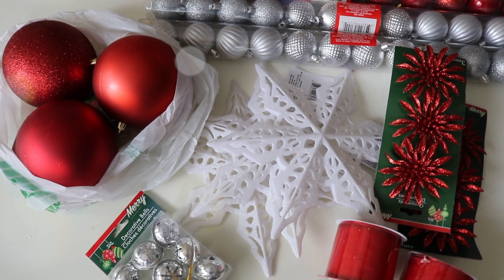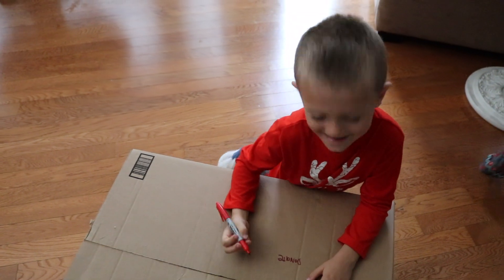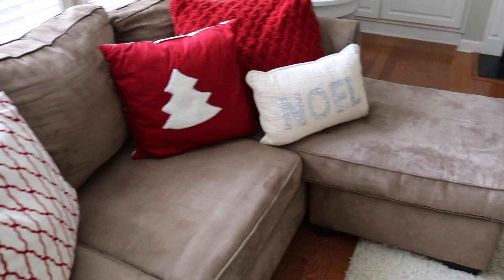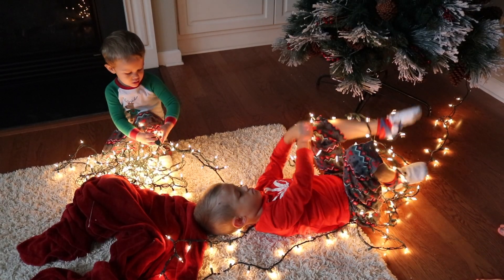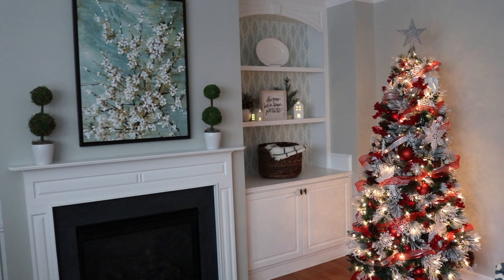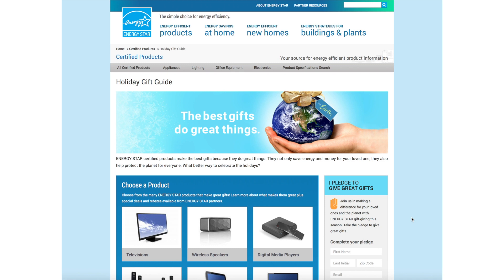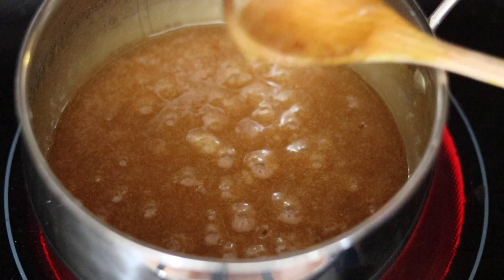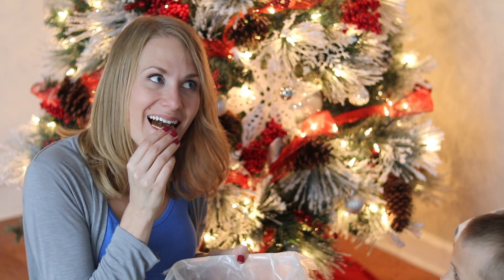DECORATE FOR CHRISTMAS WITH ME 2018! 🎄Organization, Dollar Store Christmas Tree, Gift Guide & More!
Hey, guys!  In today’s video, decorate for Christmas with me!  I’m sharing our Christmas bin organization, our dollar store tree, and perfect gift ideas on a budget, courtesy of ENERGY STAR. A little logo that actually does a lot of good, certified to save energy and save you money. 🤗  Hope you enjoy!

( my mom got me the thermostat for a great deal months ago with a rebate-- always look for them when buying ENERGY STAR certified products!)

🍫CHRISTMAS TOFFEE RECIPE:
Ingredients:
-Saltine Crackers (about 1.5 sleeves, or enough to line your tray)
-1 cup packed brown sugar
-1 cup unsalted butter
-1/4 teaspoon salt
-1/2 teaspoon vanilla extract
-12 oz semi-sweet chocolate

Directions:
-Line a 10x15 inch pan with foil or a liner
-Line crackers to cover the pan, so they are touching but not overlaping
-Melt butter and brown sugar on the stove and combine until it begins to thicken and bubble (stirring frequently)
-Pour over crackers and spread to coat evenly
-Bake at 400 degrees for 5 minutes until bubbling and remove from the oven
-Melt bag of chocolate in 30 second intervals in the microwave
-Pour over top and using a CLEAN spatula, spread to coat evenly
-Freeze overnight
-Break into pieces
-Store in an airtight container in the fridge and enjoy for up to 1 week!

Write me at:
Kathryn "Doitonadime"
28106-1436